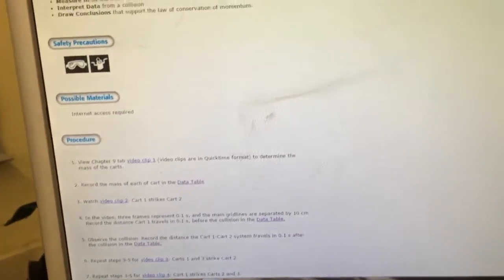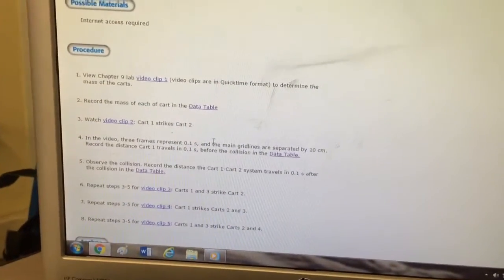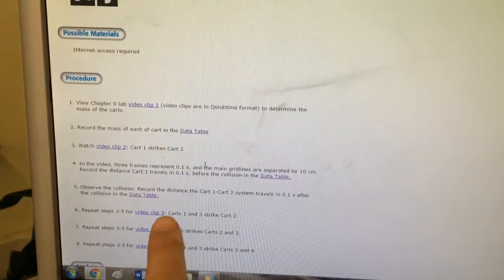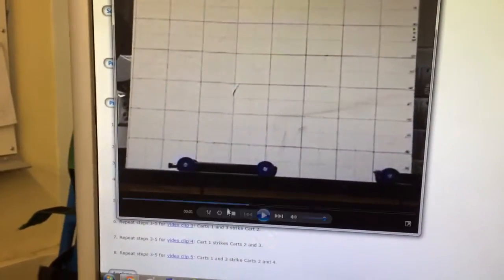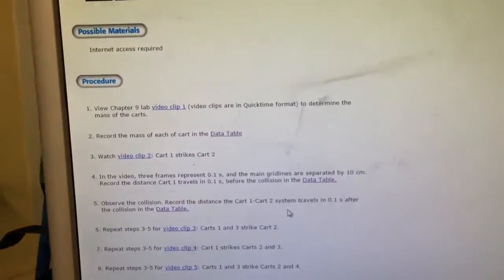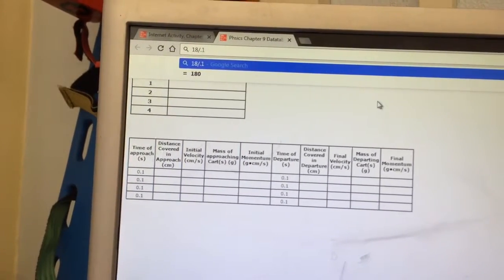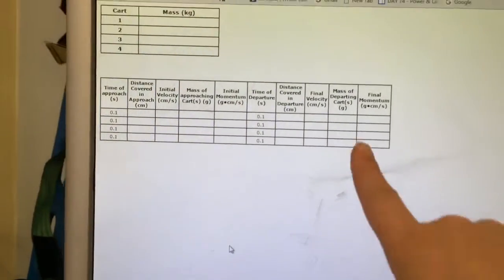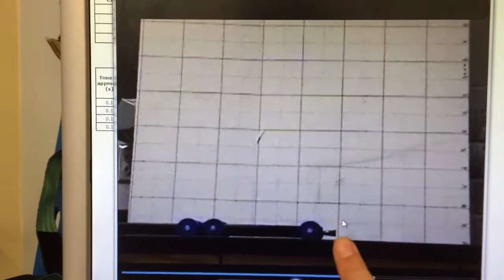Collecting Data: Sticky Collisions Momentum Lab